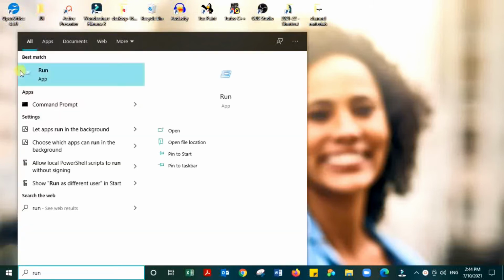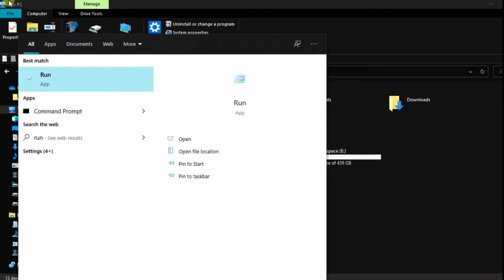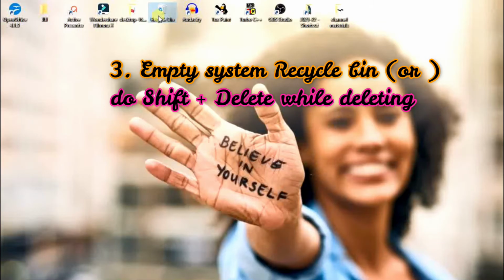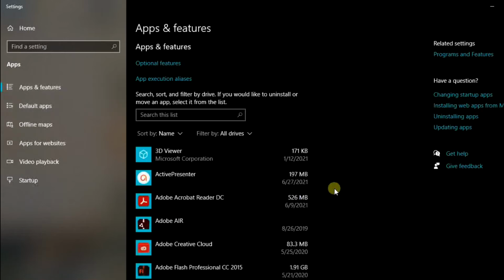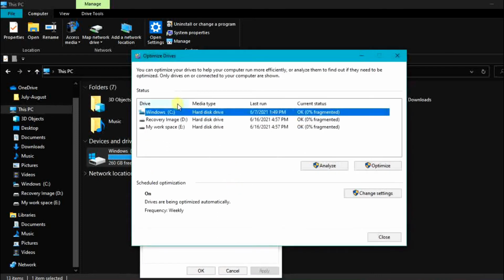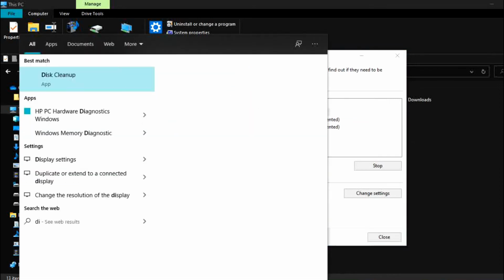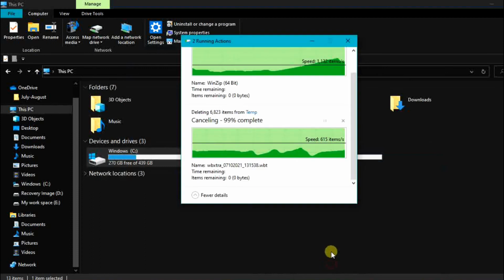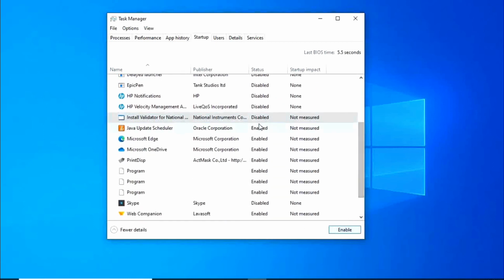Make your system run faster| Speed up Windows 10| Ways to make your computer run faster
Is your computer slowing down? Before you spend hundreds or even thousands on a new computer, you may find it only takes a few simple steps to make your Windows run faster. How to make your computer run faster just like new system. Keep watching !!